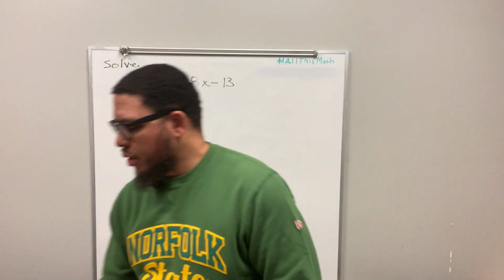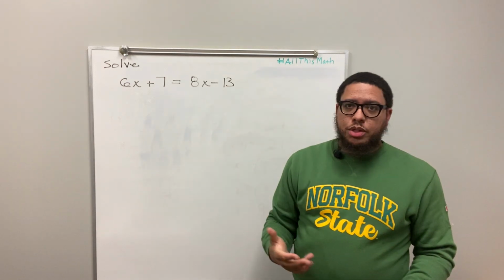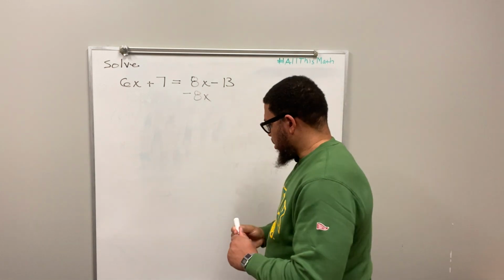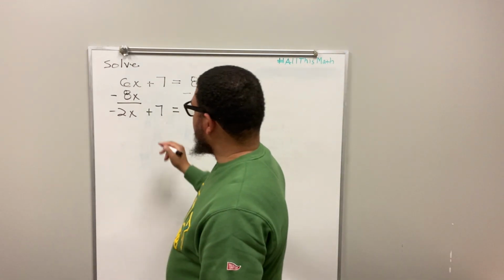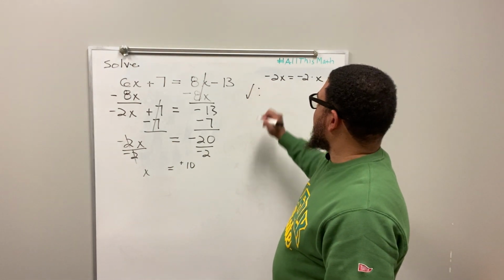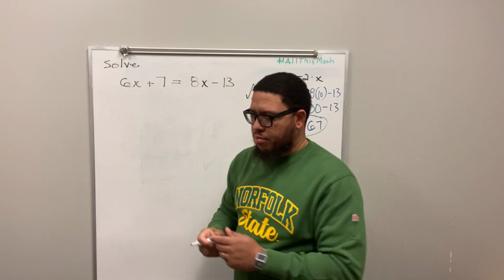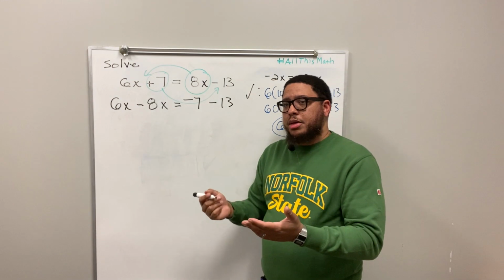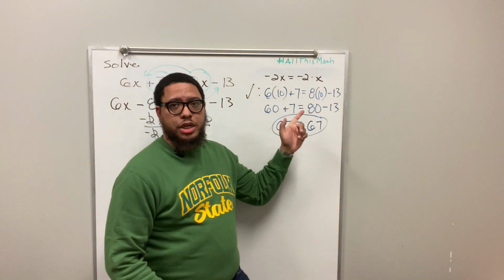AllThisMath Solving Equations with Variables on Both Sides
Professor Parker shows two different methods of solving equations with the variable on both sides. He demonstrates the traditional method of using inverse properties as well as transposing like terms. Enjoy!